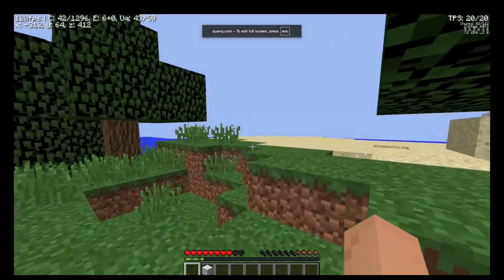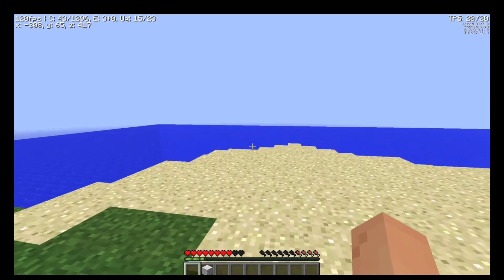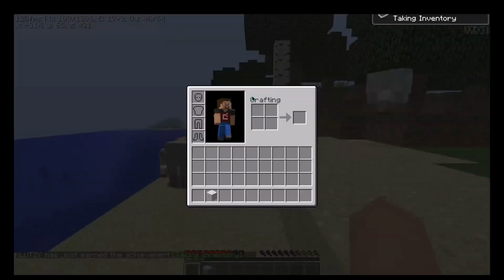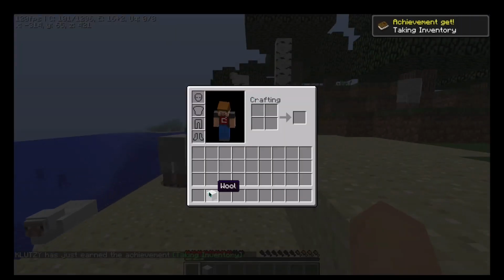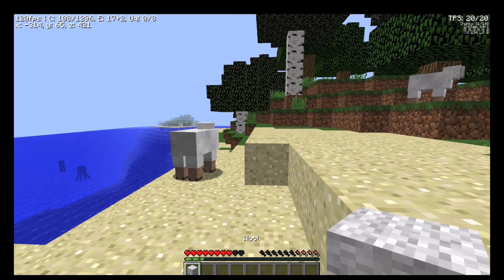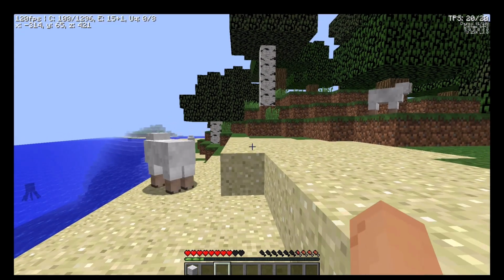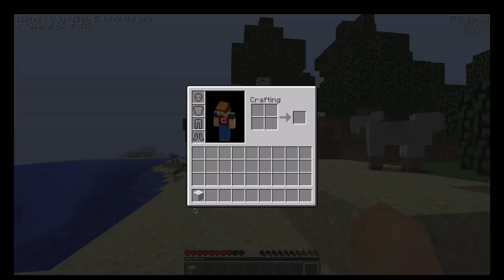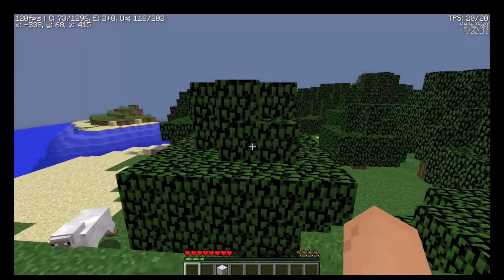How to Use the Hotbar in Minecraft | Beginner Controls & Inventory Guide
Learn how to use the hotbar in Minecraft with this simple beginner controls guide. The hotbar is one of the most important parts of your inventory, allowing you to quickly access tools, weapons, food, and blocks during gameplay.
In this Minecraft tutorial, you will learn:
• What the hotbar is and how it works
• How to select items from the hotbar
• How to switch between hotbar slots quickly
• How to move items into the hotbar from inventory
• Beginner tips for faster gameplay and combat
This video is perfect for Minecraft beginners who want to improve their controls and play more efficiently in survival mode.
Mastering the hotbar will help you react faster, build quicker, and survive better in Minecraft.